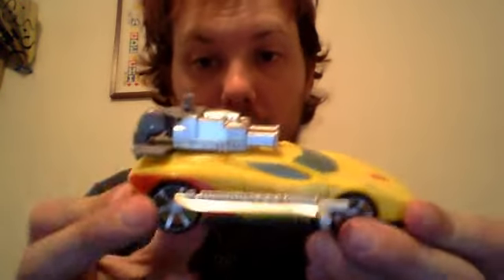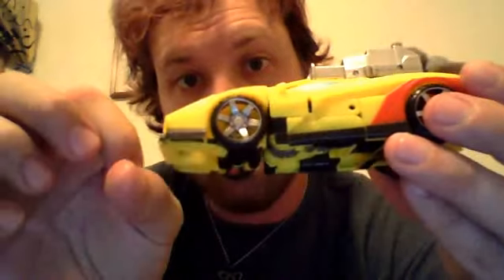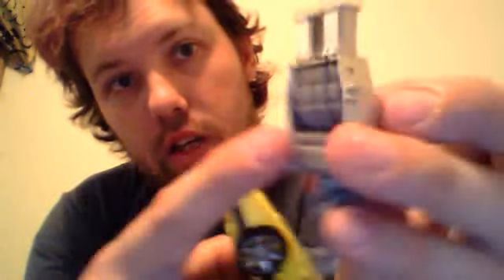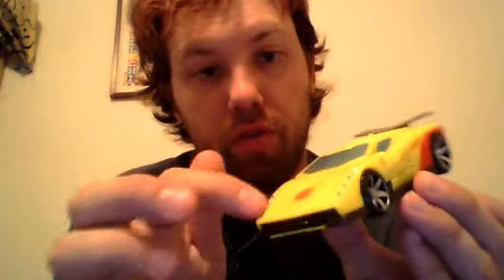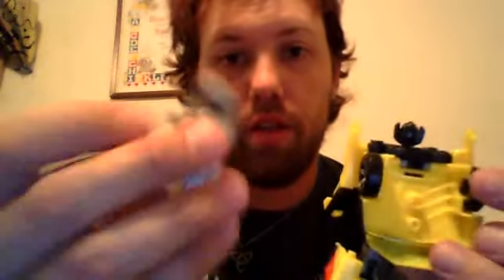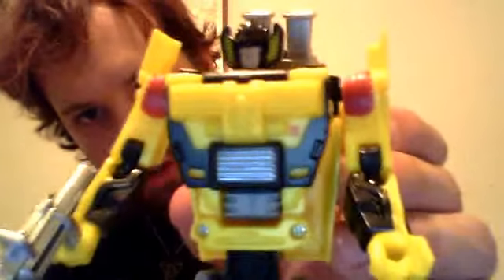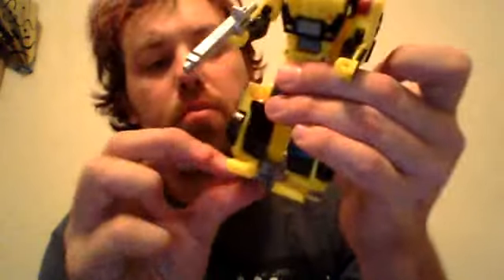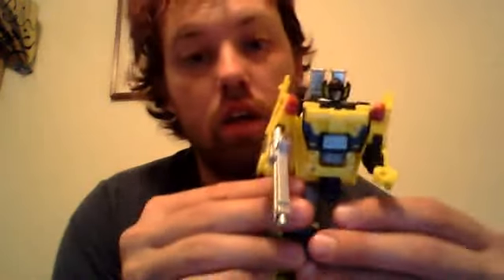Transformers Combiner Wars - Sunstreaker